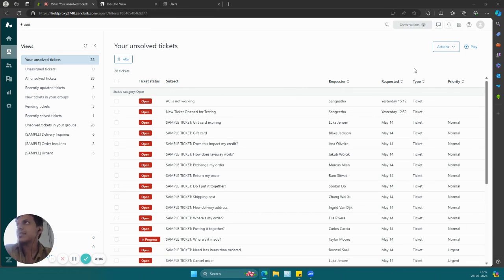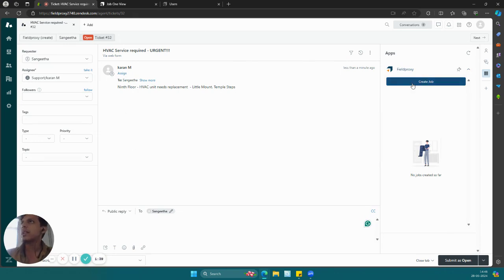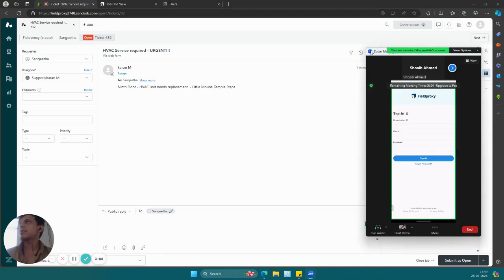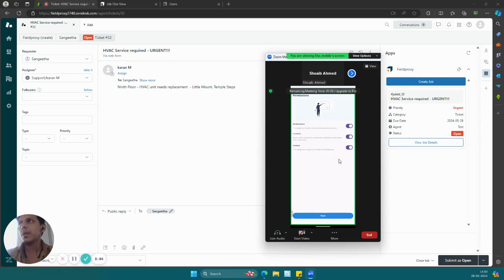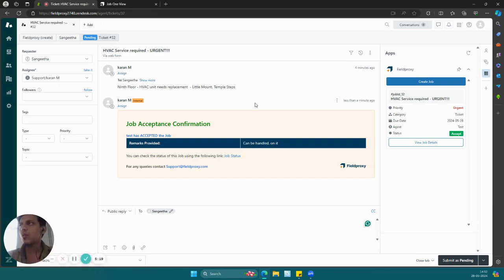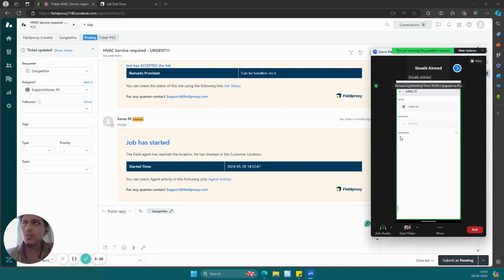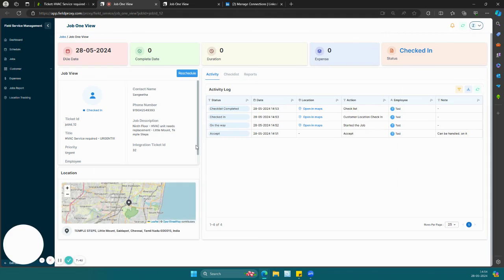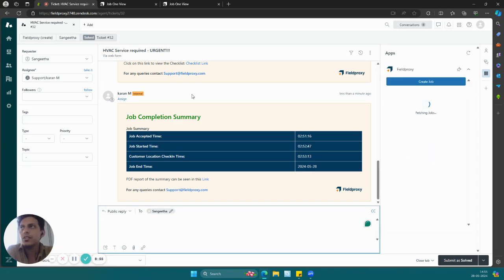Zendesk Integration with Fieldproxy - Streamlining Customer Service Experience